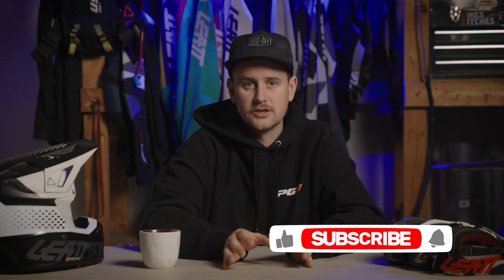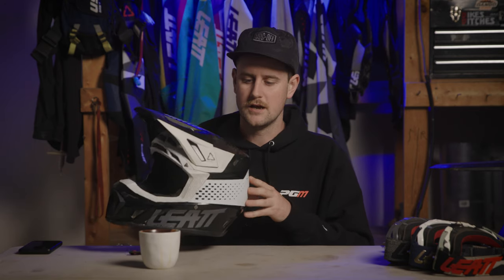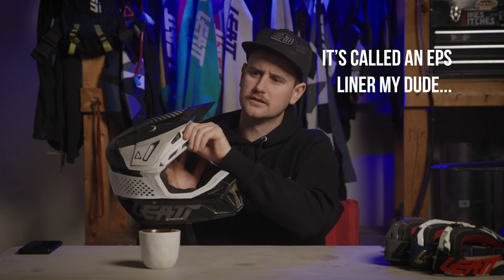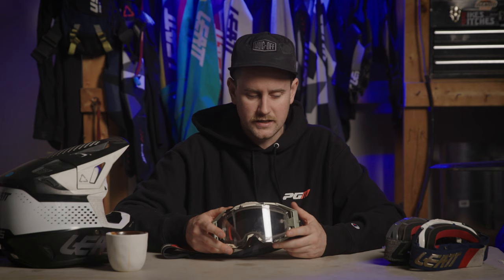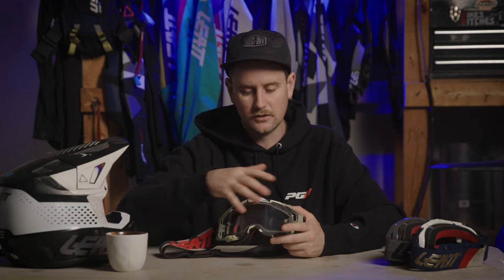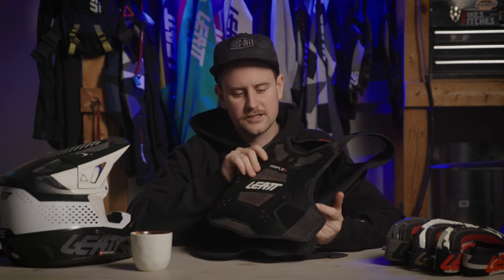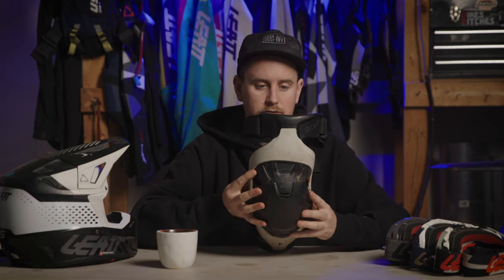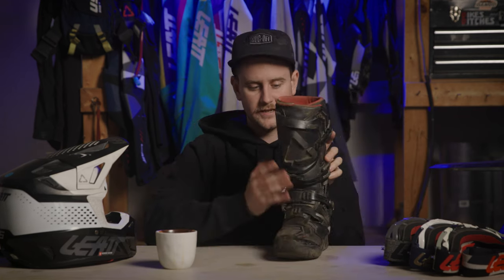Beginner Dirt Bike Rider? Here's what GEAR you NEED!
I see it all the time, someone shows up to the trails or track with a brand new dirt bike but then they gear up with a poor fitting helmet, a pair of running shoes and some work gloves :'(

Riding Dirtbikes, whether it's motocross, enduro, or extreme enduro is dangerous, and expensive, in this video I break down the "Must Haves" Vs. The "Nice to Haves" when it comes to dirtbike gear. In this series, I also plan to break down things like Spare Parts, Maintenance Supplies, Tools, and also share some friendly tips for your first few rides.

Thanks!